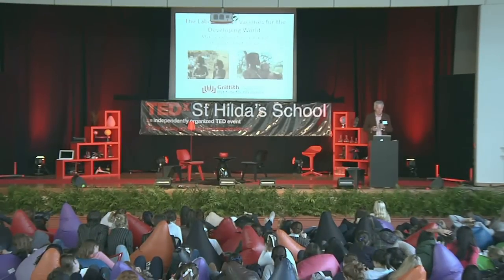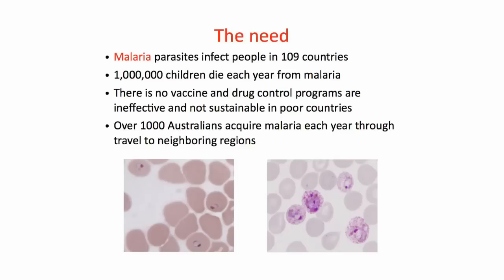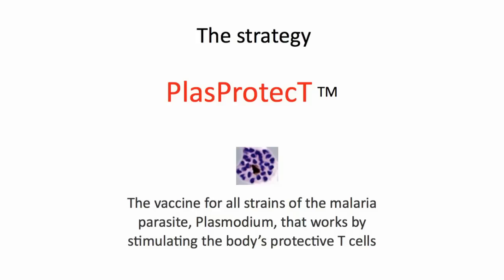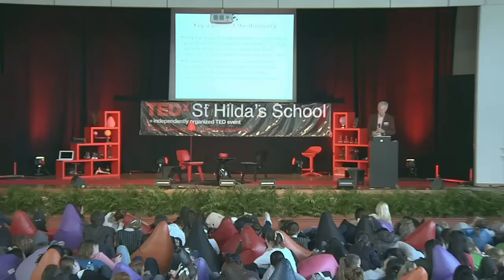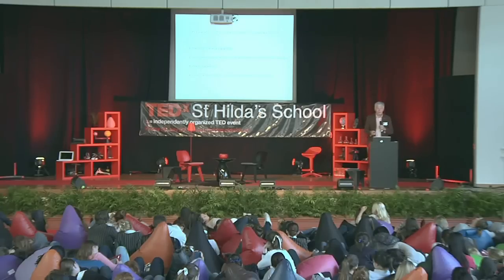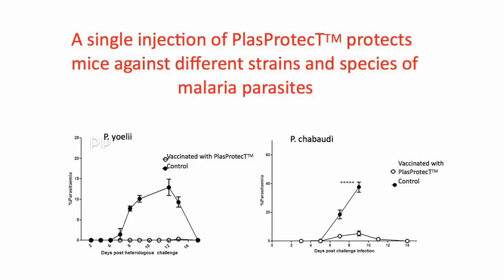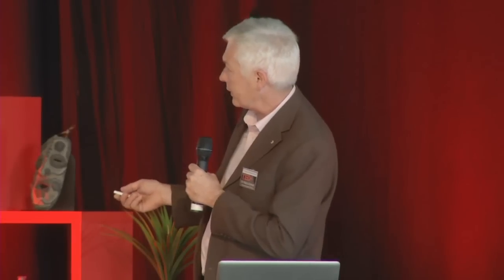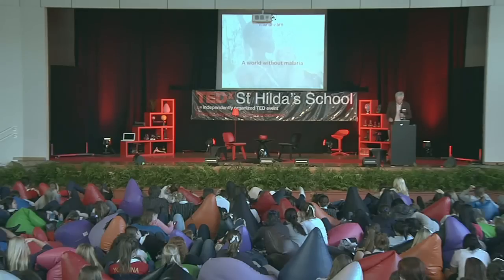TEDxStHilda'sSchool - Professor Michael Good - Make a vaccine to save 2million lives every year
Professor Michael Good is a NHMRC Australia Fellow at Griffith University, the past Director of the Queensland Institute of Medical Research, a past President of the Association of Australian Medical Research Institutes, and a past Director of the Cooperative Research Centre for Vaccine Technology.  In 2006 he was appointed as Chair of the National Health and Medical Research Council of Australia.  In 2008 he was a Steering Committee member and Co-Chair of the "long-term national health strategy" of the 2020 Summit.  Also in 2008 he was awarded an Officer of the Order of Australia (AO) for service to medical research and contributions to education.  In 2009 he won the Australian Museum CSIRO Eureka Prize for Leadership in Science.  In 2010 he was named a "Queensland Great" by the Queensland Premier.  He graduated MD PhD DSc from the University of Queensland and the Walter and Eliza Hall Institute of Medical Research in Melbourne.  His interests are in the field of immunity and immunopathogenesis to malaria and group A streptococcus/rheumatic fever, with particular relevance to the development of vaccines.  In the spirit of ideas worth spreading, TEDx is a program of local, self-organized events that bring people together to share a TED-like experience. At a TEDx event, TEDTalks video and live speakers combine to spark deep discussion and connection in a small group. These local, self-organized events are branded TEDx, where x = independently organized TED event. The TED Conference provides general guidance for the TEDx program, but individual TEDx events are self-organized.* (*Subject to certain rules and regulations)